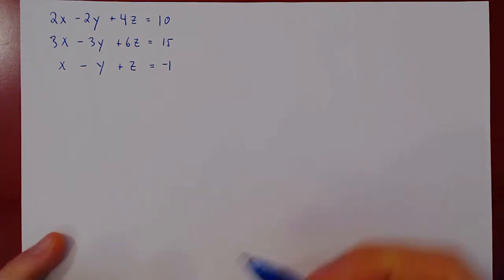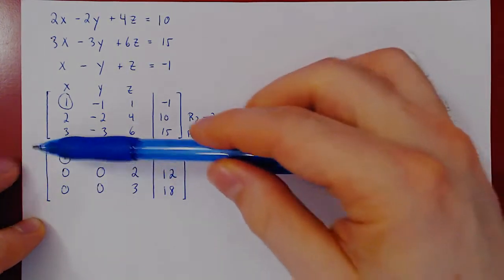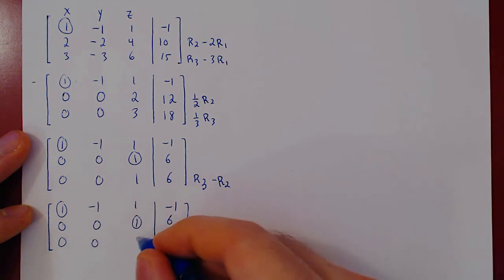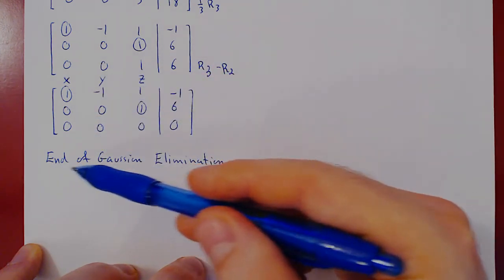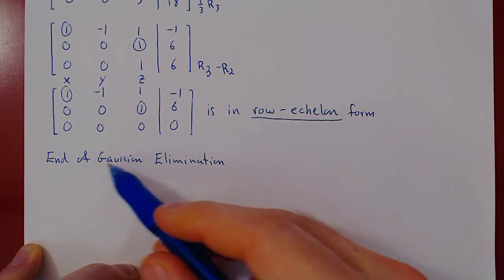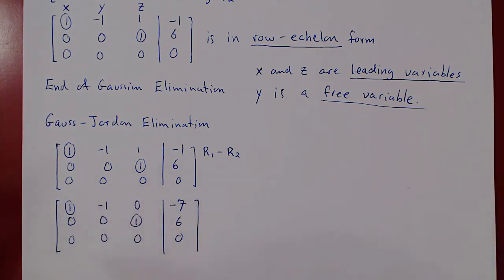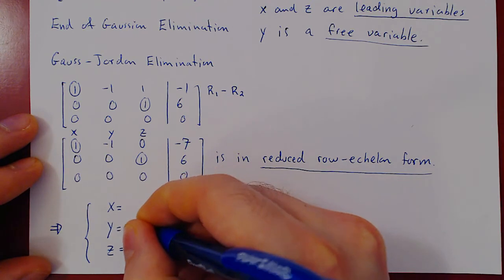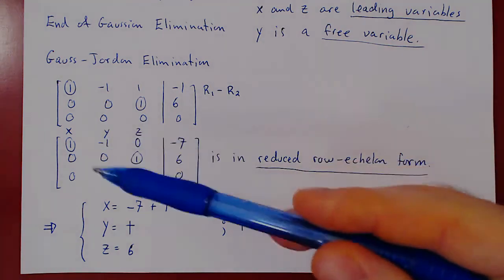Gauss-Jordan Elimination - 1